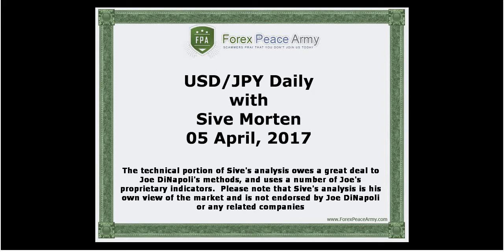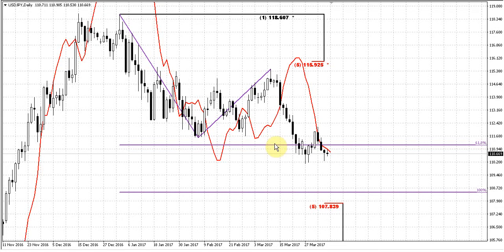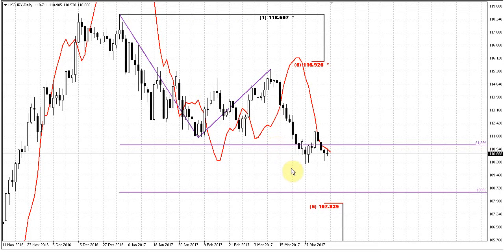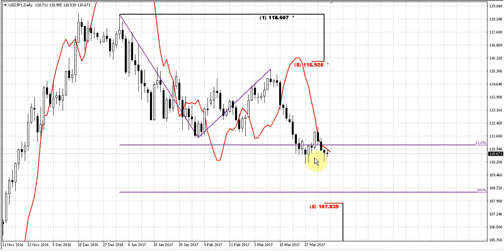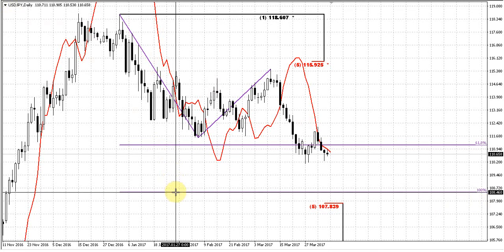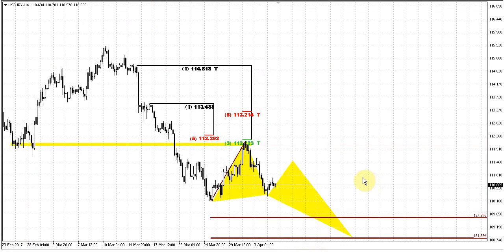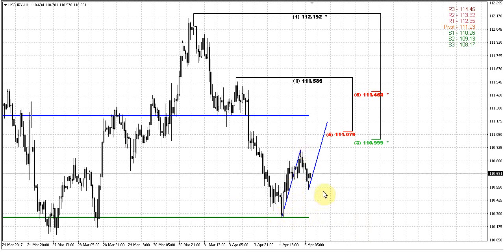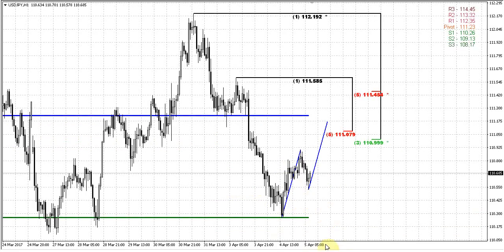Forex Peace Army | Sive Morten USDJPY Daily 04.05.17